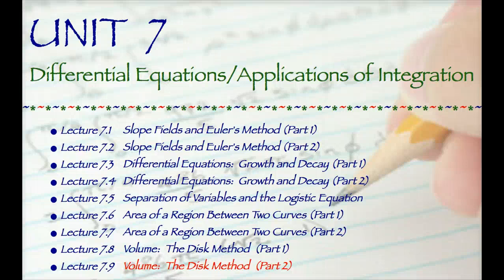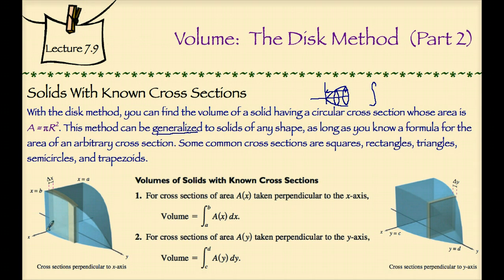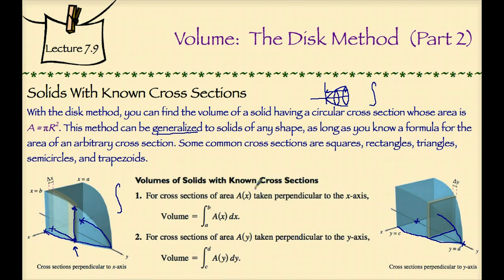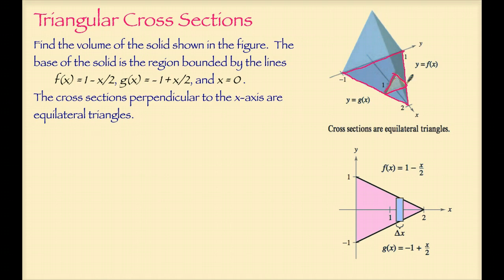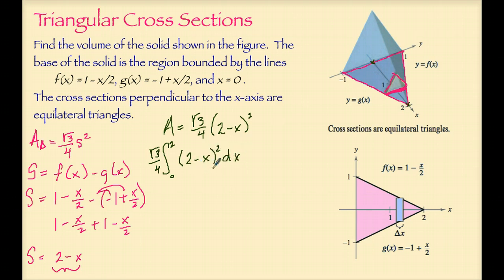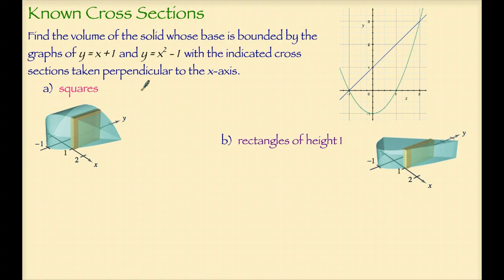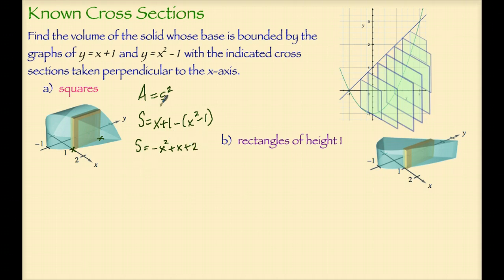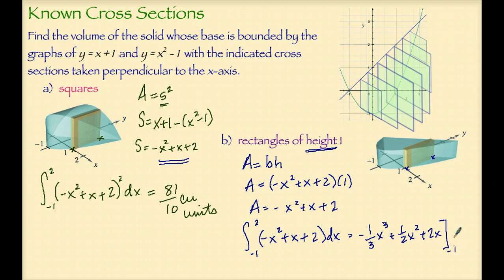APCalcAB ~ The Disk Method (Part 2)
Volume:  The Disk Method (Part 2)